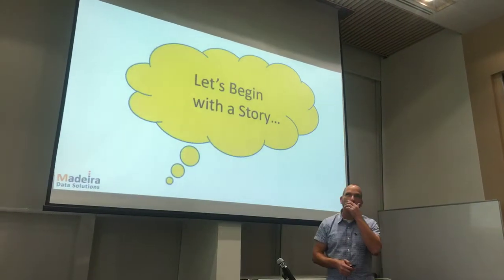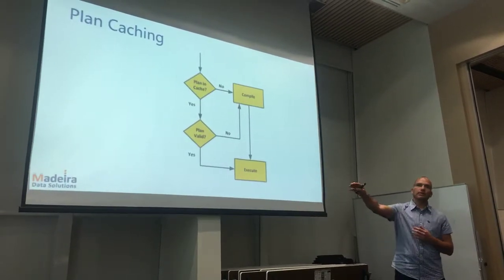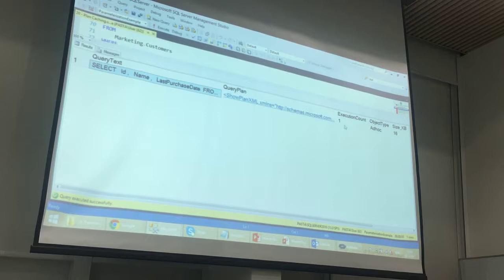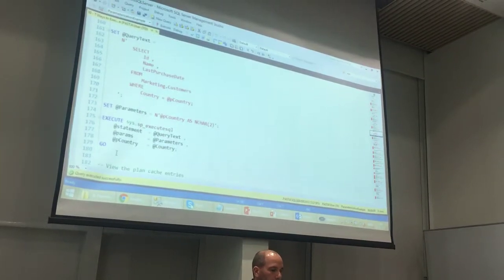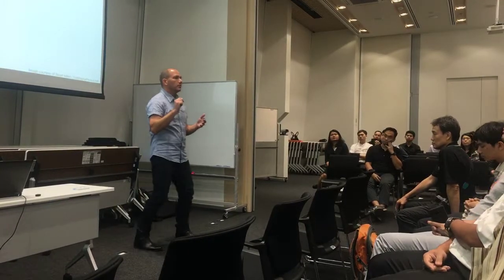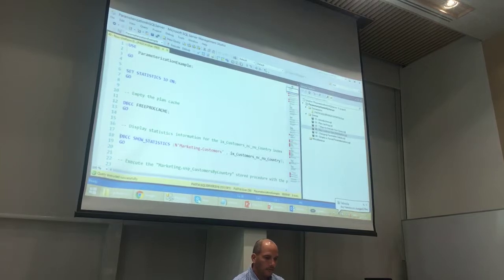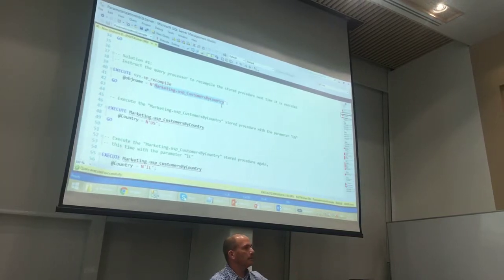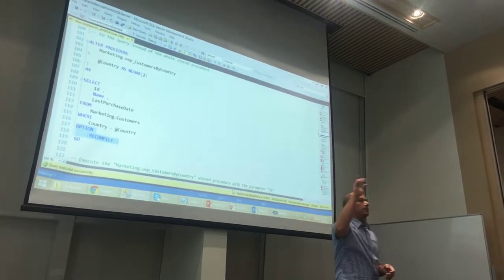How to Use Parameters Like a Pro and Boost Performance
How to Use Parameters Like a Pro and Boost Performance, Guy Glantser, Data Platform MVP

Parameters are a fundamental part of T-SQL programming, whether they are used in stored procedures, in dynamic statements or in ad-hoc queries. Although widely used, most people aren't aware of the crucial influence they have on query performance. In fact, wrong use of parameters is one of the common reasons for poor application performance.
Does your query sometimes run fast and sometimes slow – even when nothing's changed? Did it happen to you that a stored procedure, which had always been running for less than a second, suddenly started to run for more than 5 seconds consistently – even when nothing had changed?
In this session we will learn about plan caching and how the query optimizer handles parameters. We will talk about the pros and cons of parameter sniffing (don't worry if you don't know what that means) as well as about simple vs. forced parameterization. But most important – we will learn how to identify performance problems caused by poor parameter handling, and we will also learn many techniques for solving these problems and boosting your application performance.

Guy Glantser, Data Platform MVP, is the leader of the Israeli PASS local group and also the CEO and founder of Madeira Data Solutions. His career has been focused on the Microsoft Data Platform for the past 20 years, performing various database roles as either an on-site DBA, an external consultant or a speaker. Guy is involved in many activities in the Microsoft Data Platform community. He occasionally speaks at community events, such as PASS Summit, SQLBits, SQL Saturdays and user groups around the world. He also co-hosts the SQL Server Radio podcast.

ดำเนินรายการโดย อ.ชไลเวท พิพัฒพรรณวงศ์ , 9EXPERT

1. Facebook : SQL Server Community Thailand
2. Meetup : SQL Server Community Thailand